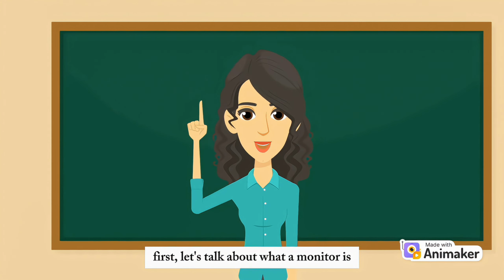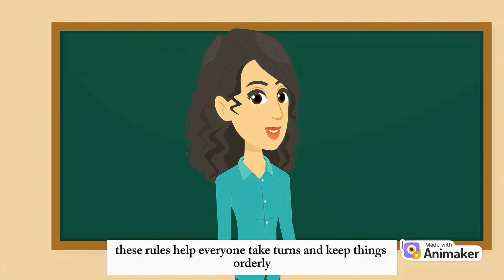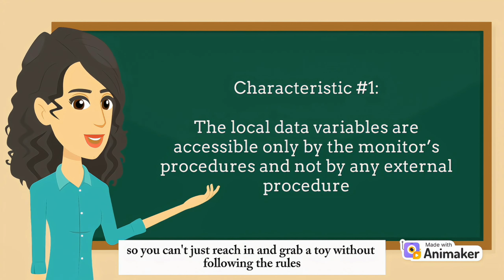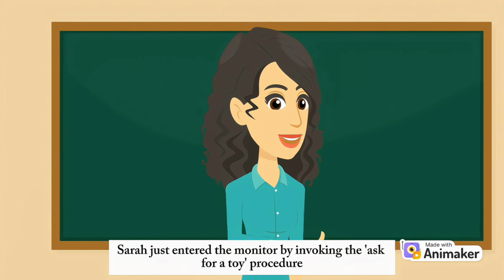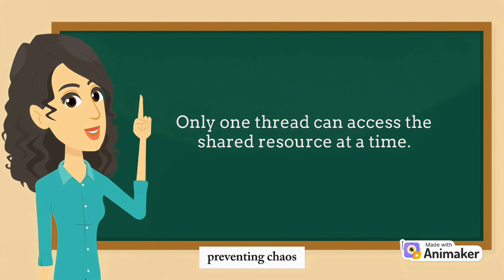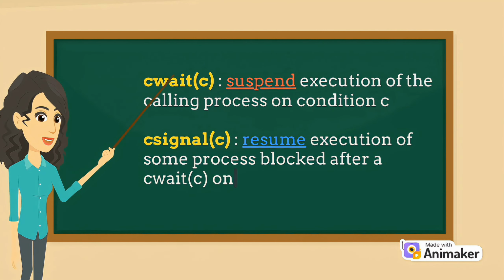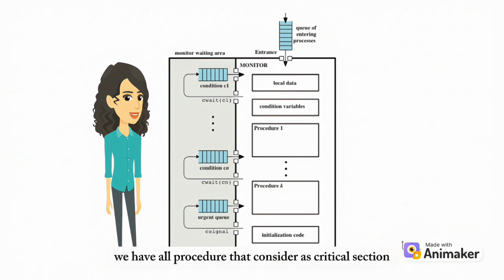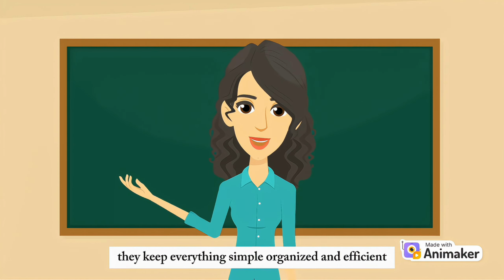Topic : 04 Concurrency, Concept : Monitor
Concept : 8
From Topic : 04 (Concurrency)

Timestamps
0:00 Introduction
0:23 What is a monitor?
0:47 Example
1:25 Characteristic 1
2:12 Characteristic 2
2:48 Characteristic 3
3:52 Synchronization
4:51 Structure of monitor
5:21 Advantages